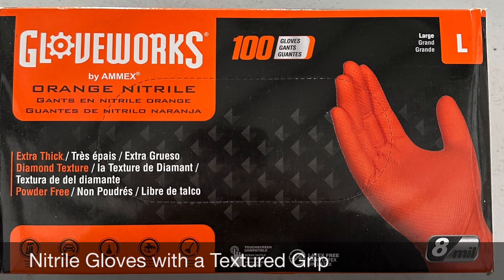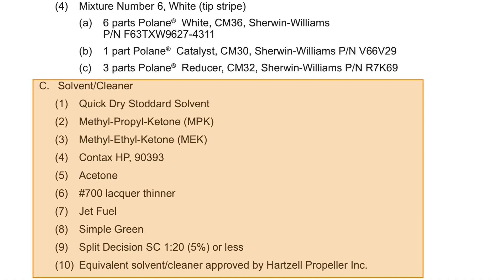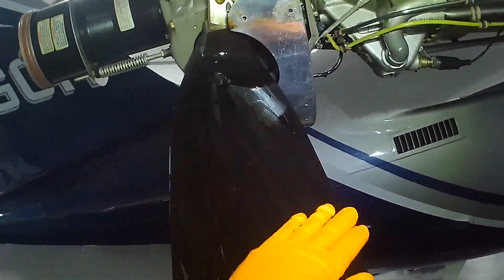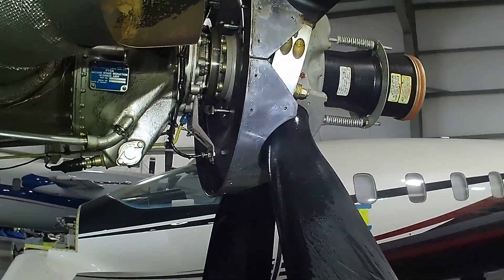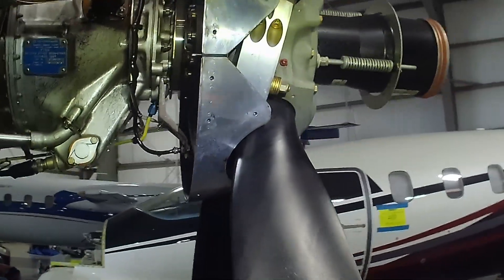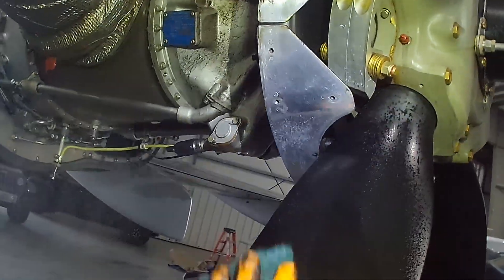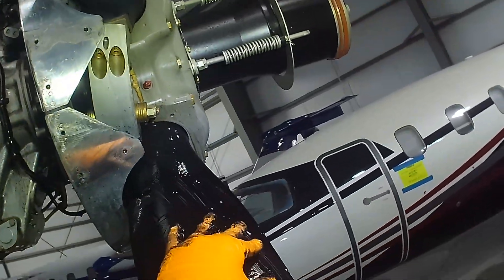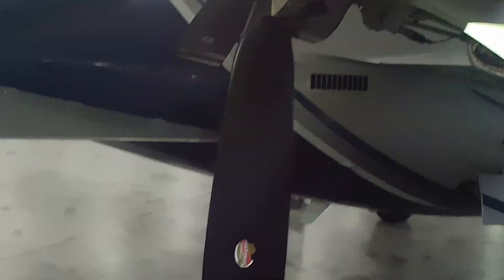Piaggio P180 Avanti Propeller Blade Cleaning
Cleaning the propeller blades in accordance with the manufacturers recommended procedures. and @SimsAir